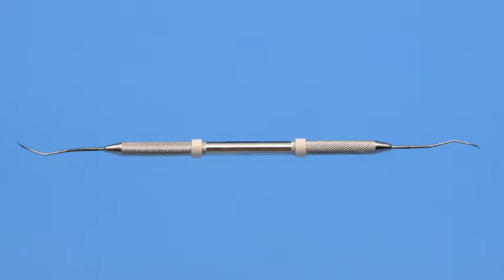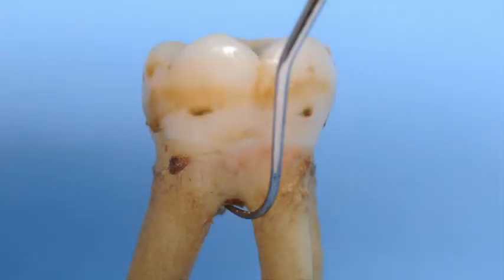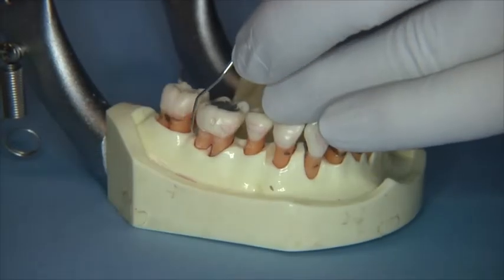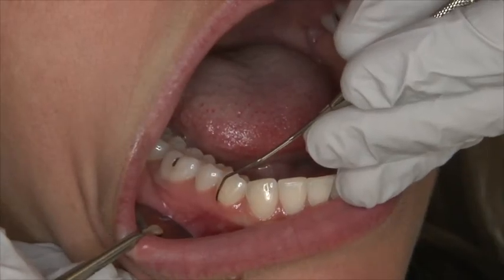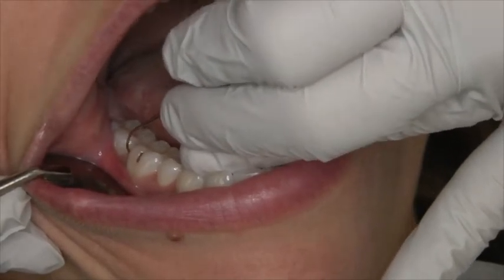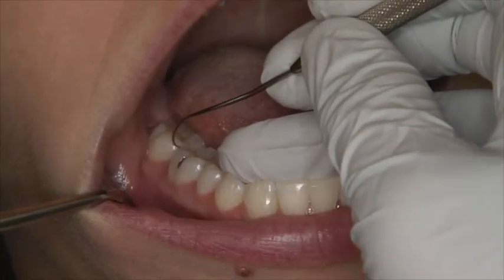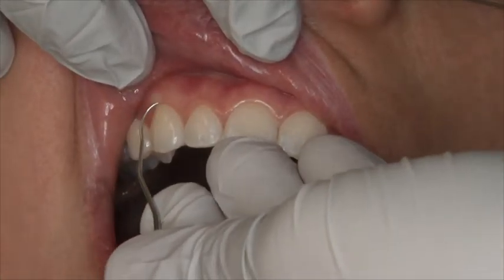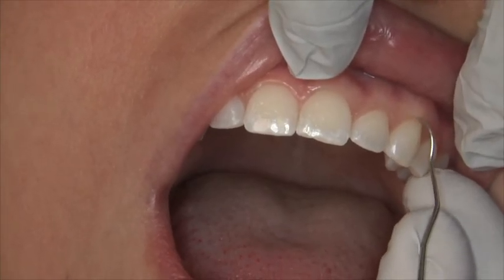ODU 11/12 Explorer | Dental Hygiene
In this video, we look at proper utilization of the ODU 11/12 explorer for calculus detection and exploration of tooth anatomy and periodontium. Full credit and rights of ownership for this video go to Melani Decker, RDH. Special thanks to UNC dental hygiene for helping to record this video.